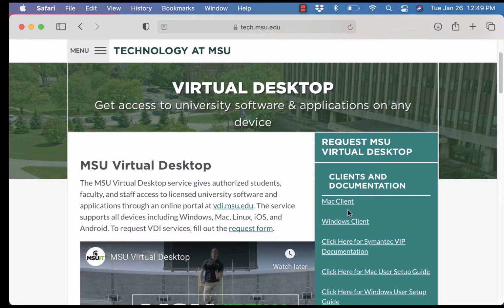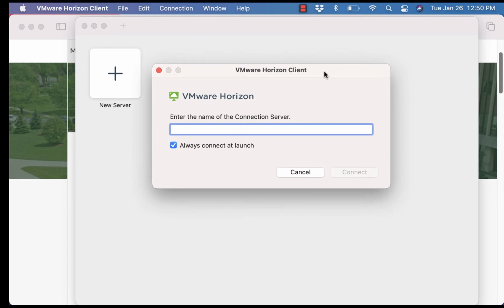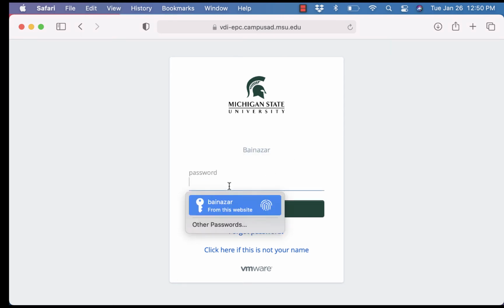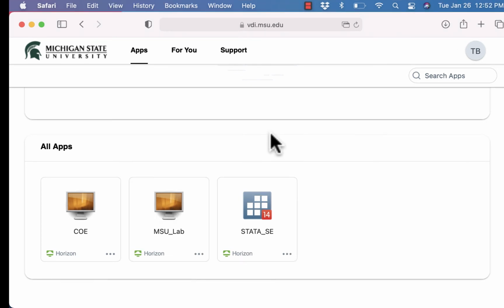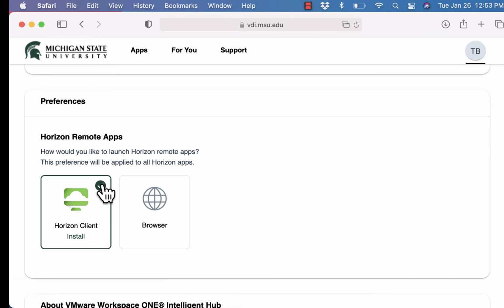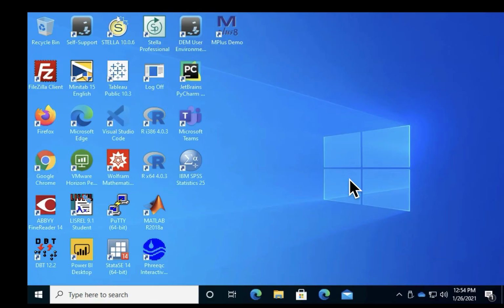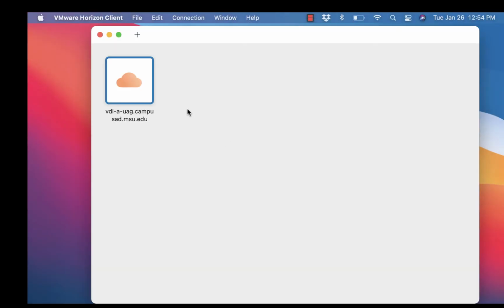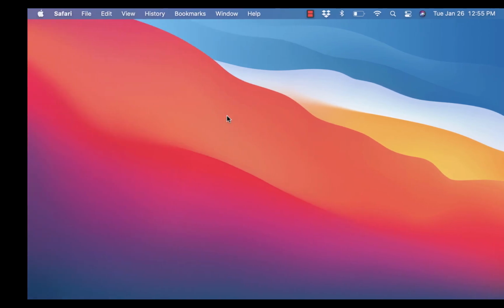Accessing Virtual Desktop at Michigan State University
In this video, I demonstrate how to connect to the Virtual Desktop via Horizon Client.
Links:
1. To download the appropriate app to your computer (client)

I created this video tutorial for a "Quantitative methods in Research" course at Michigan State University.